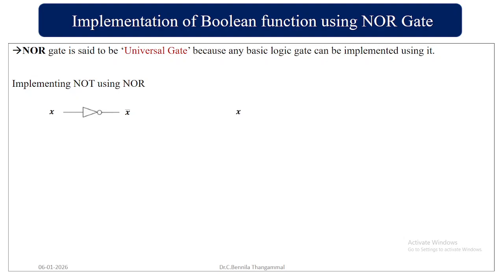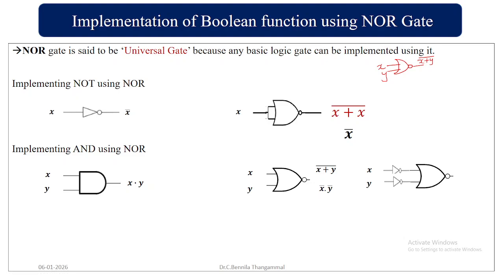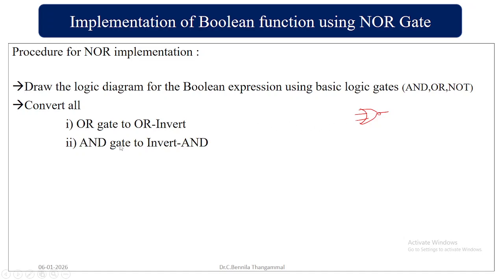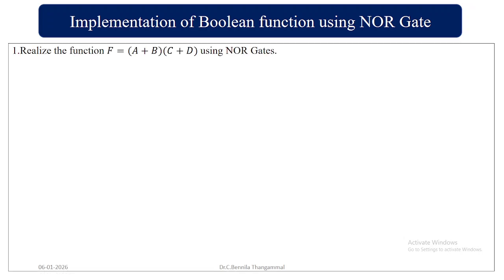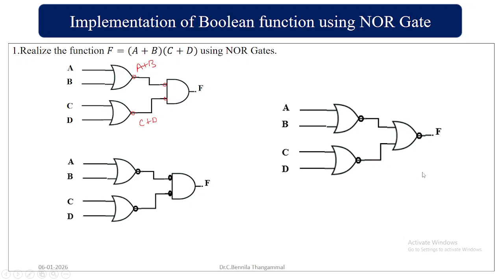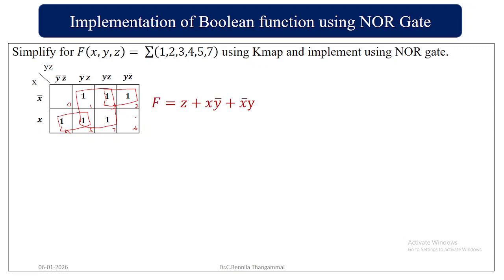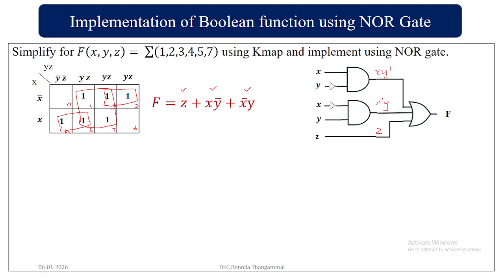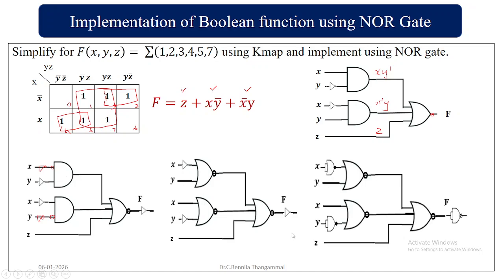Lecture#13 Implementation of Boolean Expression using NOR (Universal) gates